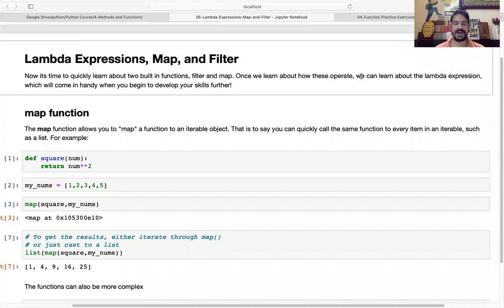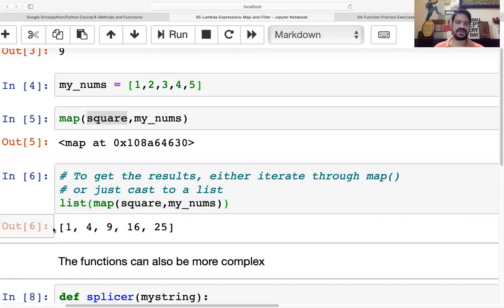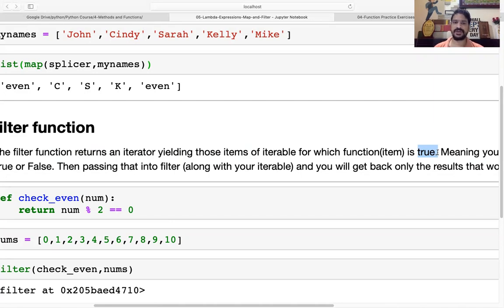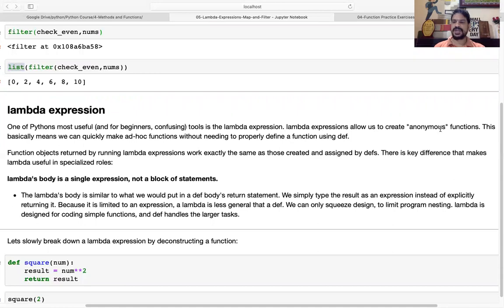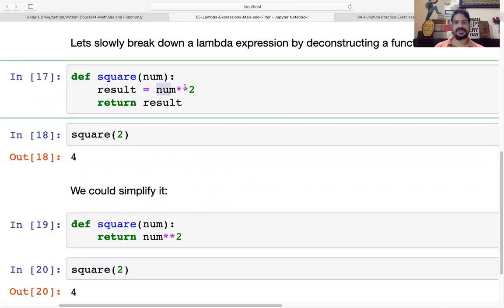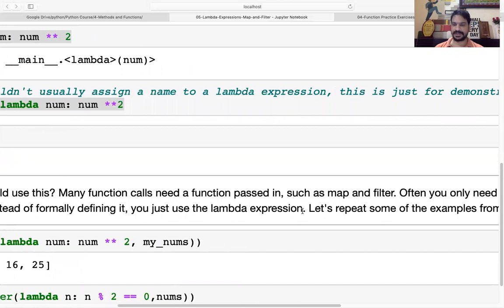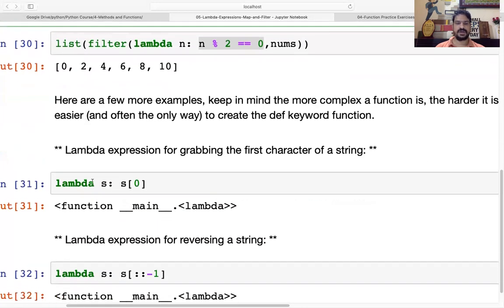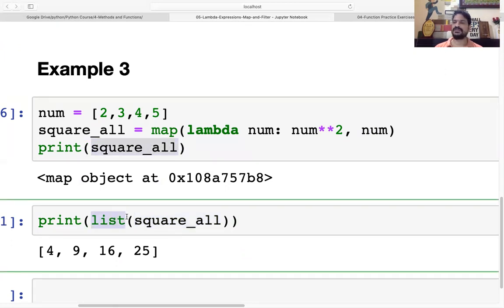Lembda Expression Map, Filter, list in Python | Lecture - 19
Creation of Lembda Expression using Map, Filter, list in Python is explained.